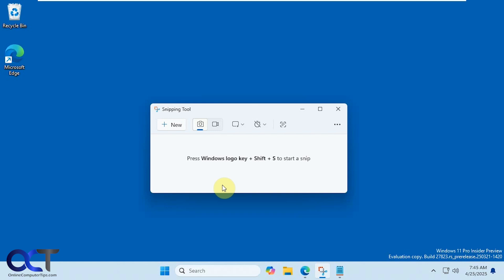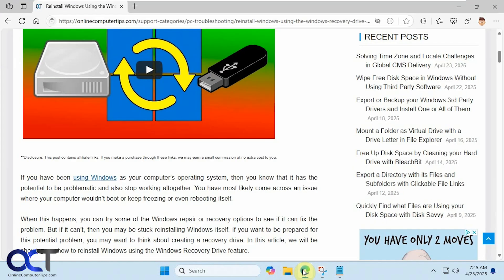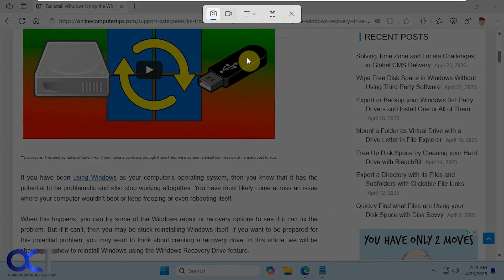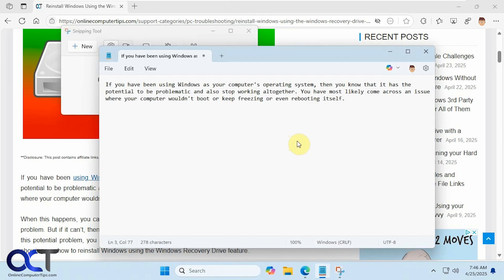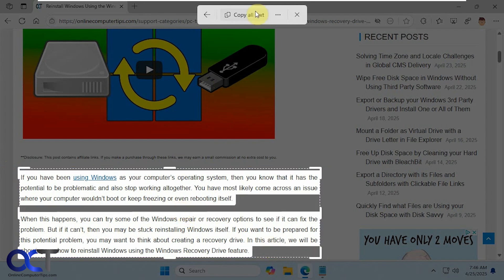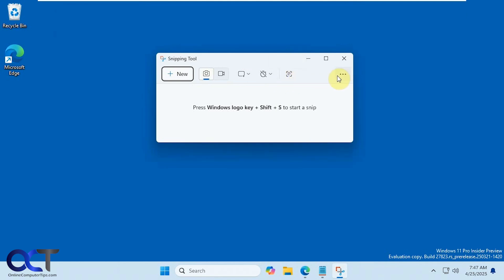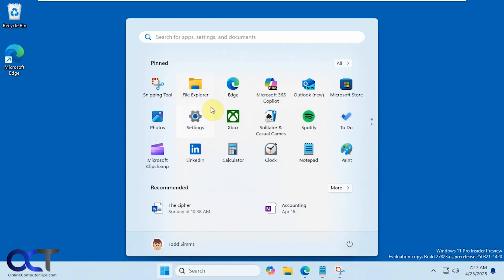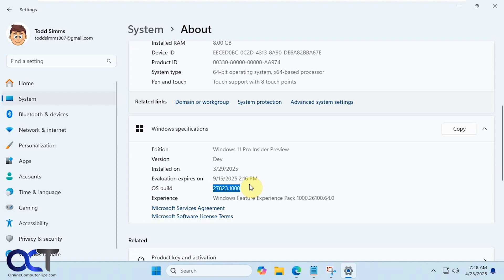The New Windows Snipping Tool Text Extractor OCR Feature Update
If you like to use the Windows Snipping Tool to capture text (OCR) so you can then copy and paste it as needed, then you will like this latest update to the popular screenshot tool. Previously, to capture text, you would need to take a screenshot first and then use the text extractor tool. Now you can grab text right from the screen without needing to take a screen grab first.